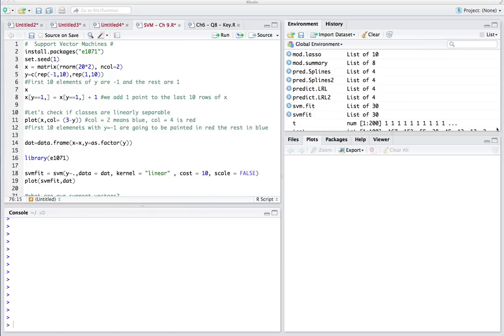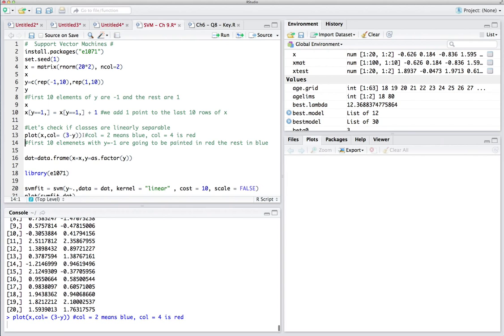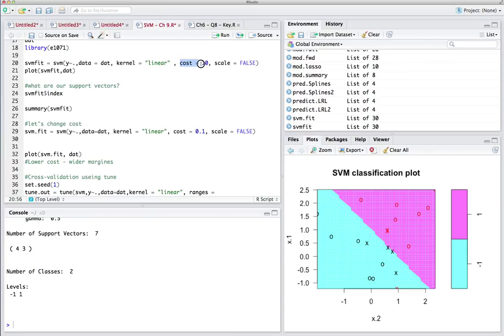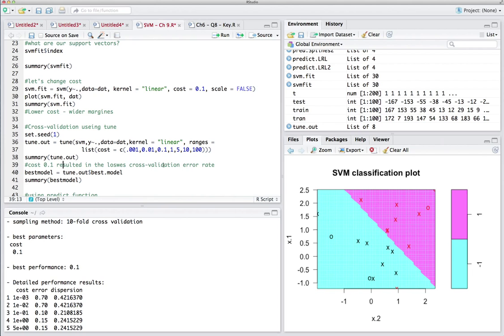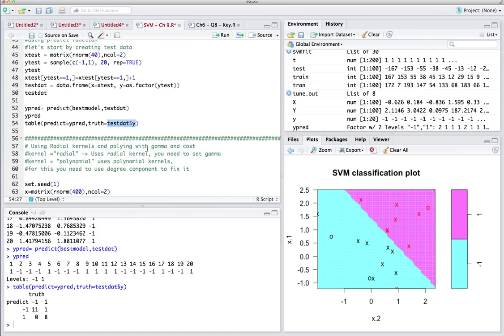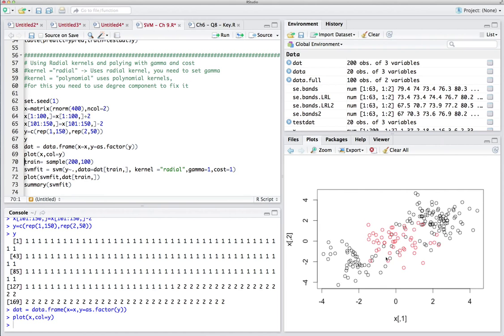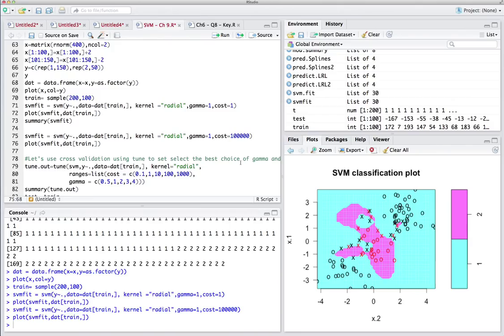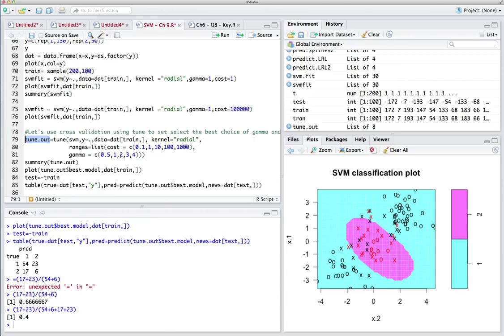R-Session 9 - Statistical Learning - Support Vector Machines